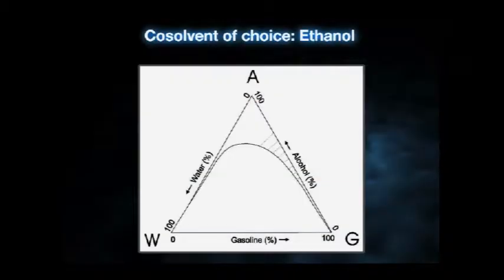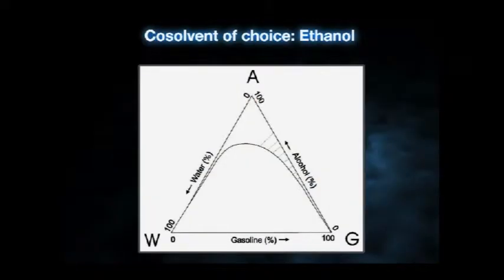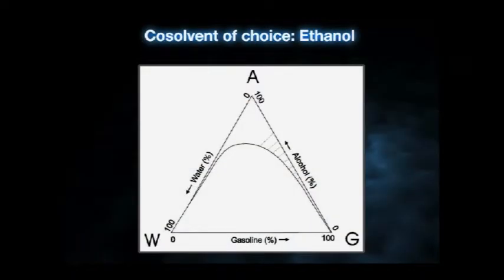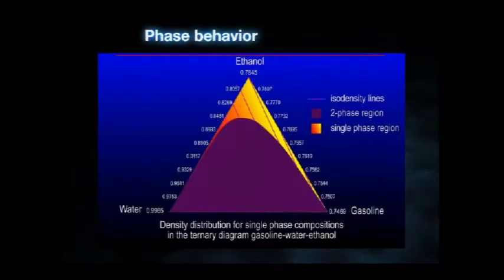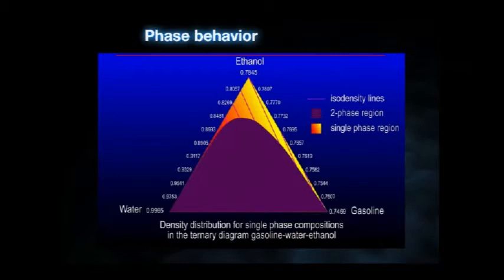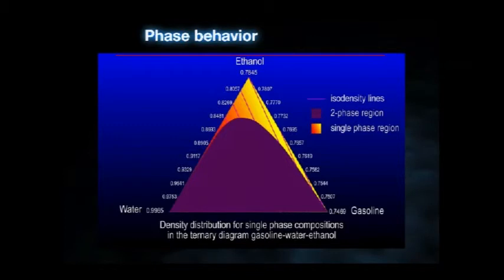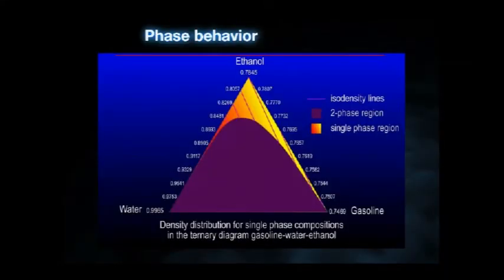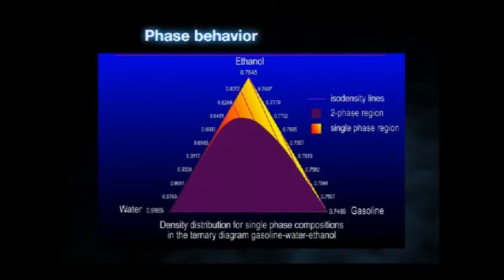Organic Contaminants in Subsurface Environment vJen8XKj